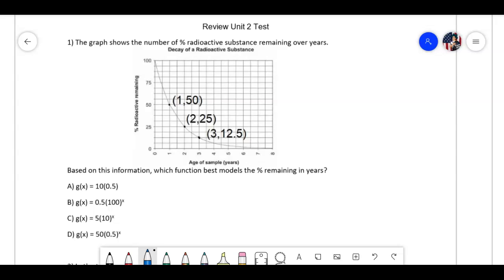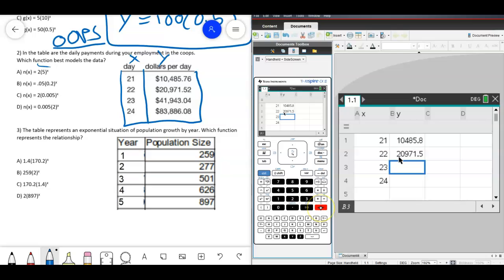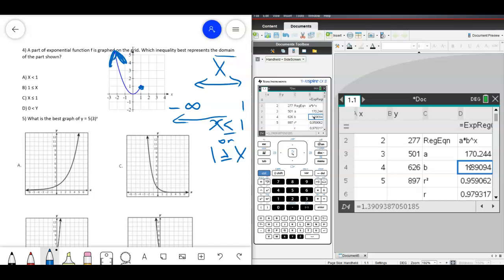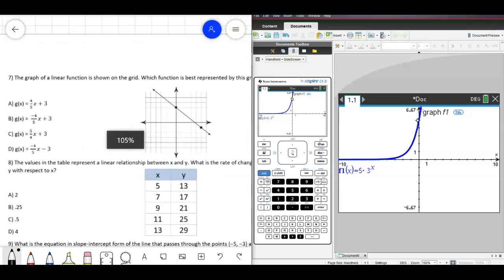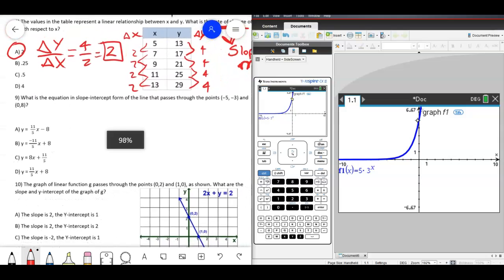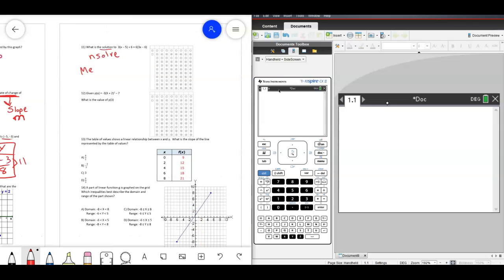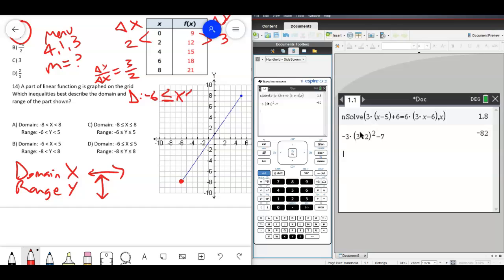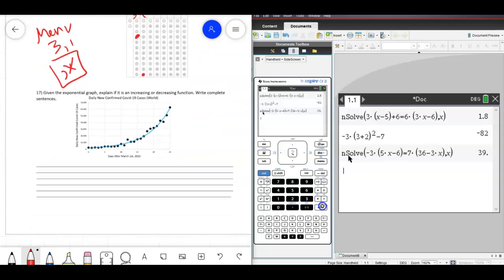9/30/21 AR Review Unit 2 Test